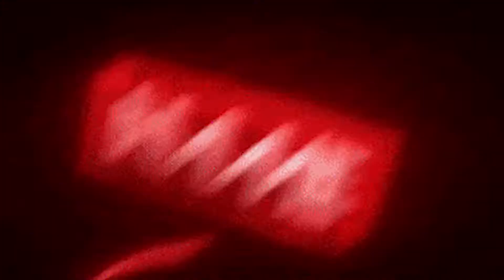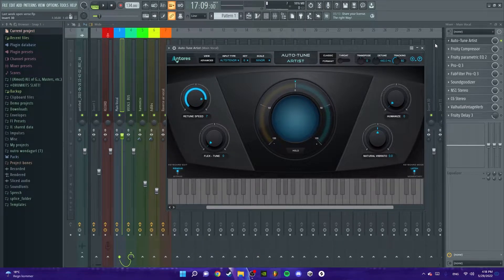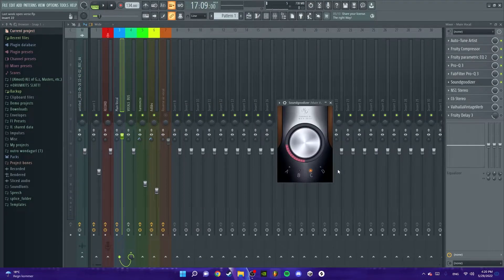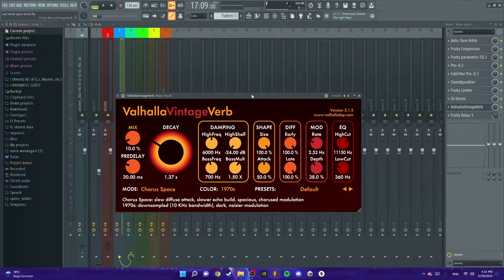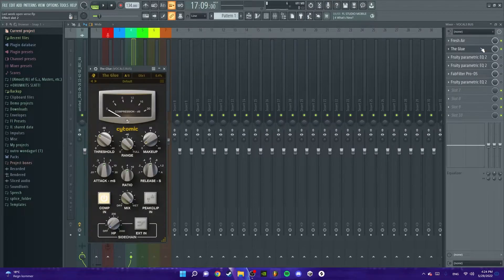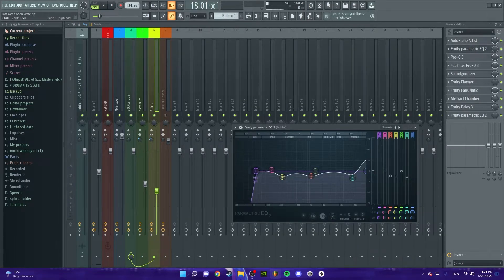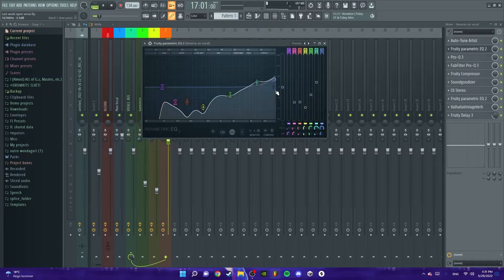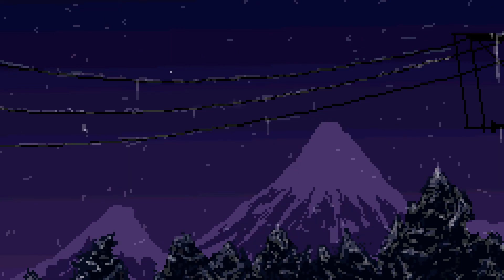How to mix Melodic Rap Vocals (Juice Wrld, Dro Kenji, Yeat)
ALL THE VOCAL PRESETS IN ONE PACK (5 PRESETS) FOR $10

Tell me what you guys wanna see in the next video!

ADD ME ON DISCORD - $TICKY SAKEN#8434

(ignore These Tags)
how to vocal mixing tutorial
how to mix vocals in 2022
how to mix rap vocals like juice wrld
how to mix vocals on fl studio 20 like a pro
mixing tutorial 2022
valious mixing tutorial 2022
mix like a pro on fl studio 20
how to mix a song perfectly
mix vocals
how to sound good in fl studio Dro Kenji vocal preset. how to sound like dro kenji. how to dro kenji. how to mix like dro kenji. internet money mixing. how to mix and master like dro kenji. dro kenji vocal template. how to dro kenji easy. how to rap like dro kenji. how to make a song like dro kenji. fl studio 20 mixing. vocal preset. lil gunnr. gunnr preset free. lil gunnr free. nick mira dro kenji. dro kenji nick mira, making a beat in fl studio,making a beat,making a beat for beginners,fl studio for beginners,fl studio for beginners hip hop,fl studio beginner tutorial,fl studio beginner,fl studio beginner tutorial trap,fl studio beginner beat, how to mix vocals, mixing vocals, fl studio vocal mixing.